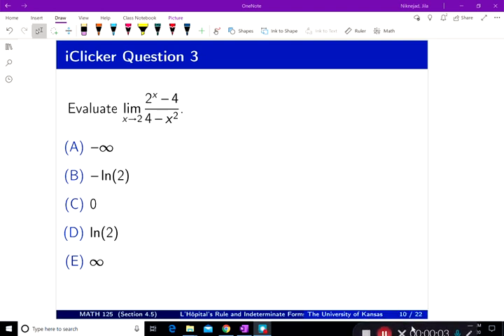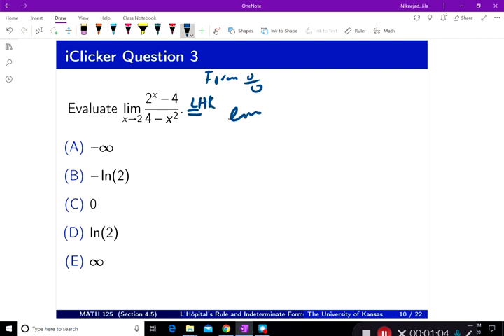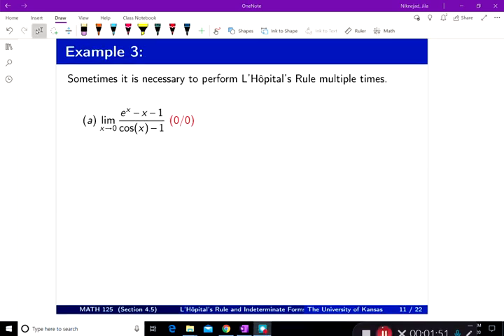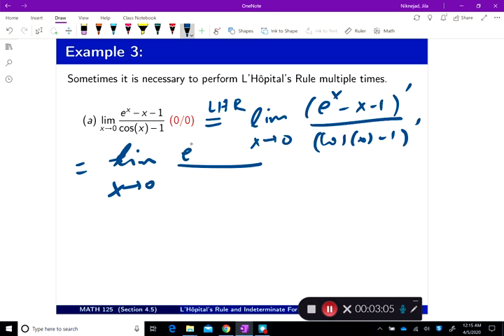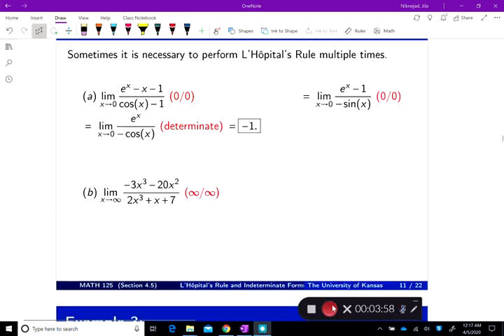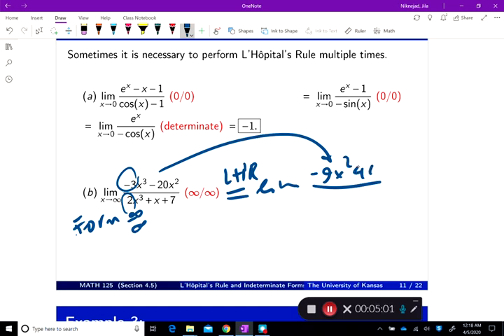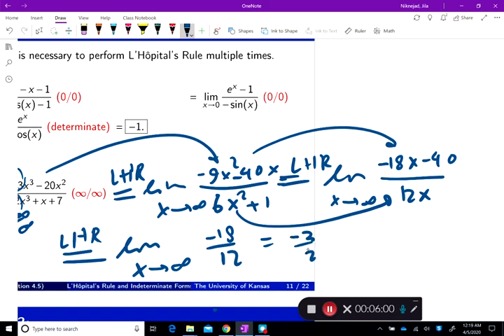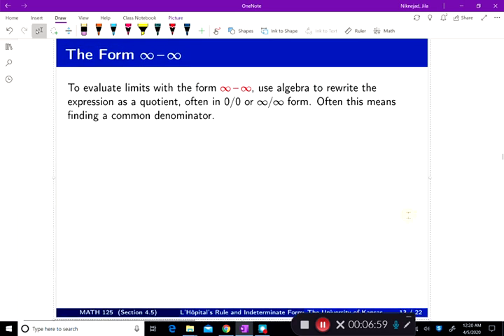4 5 L'Hopital's Rule and Indeterminate Forms, Part Two, Examples When Using LHR More Than Once Full